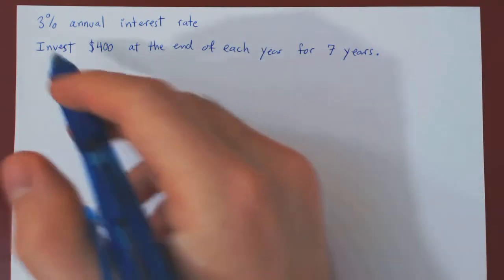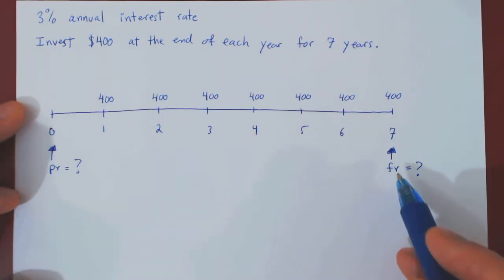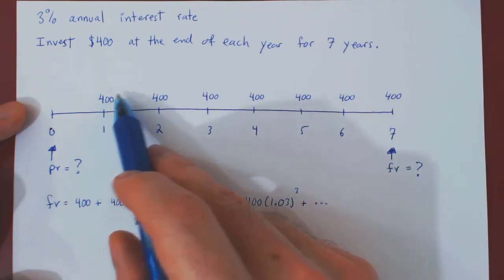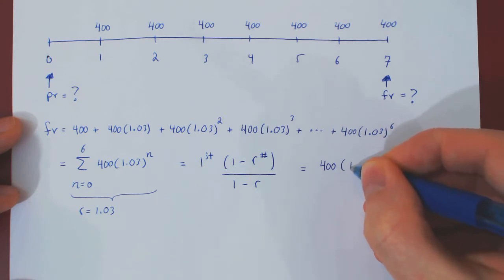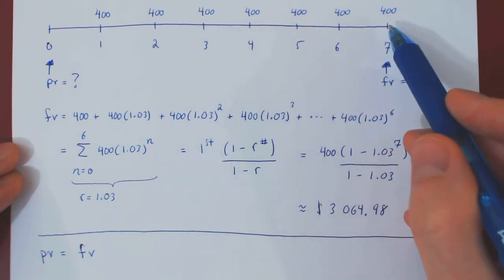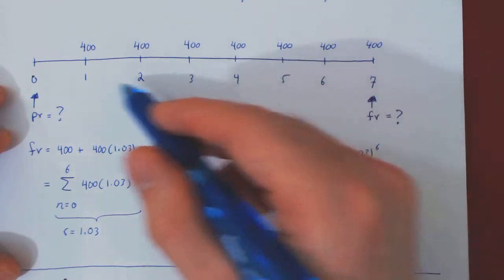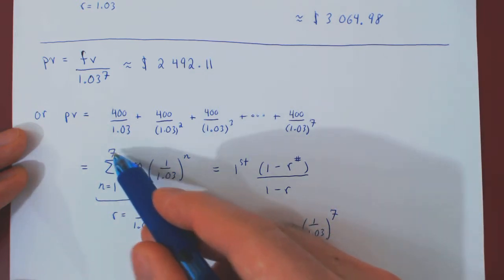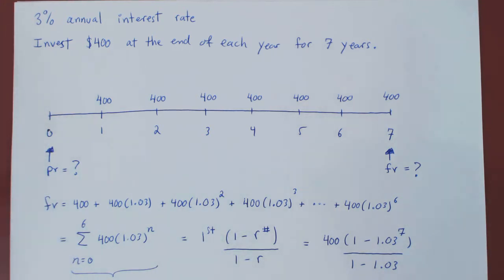Geometric Series and Compounded Interests - 2